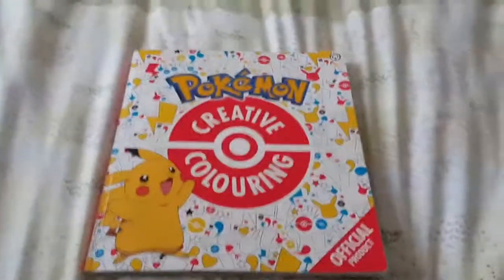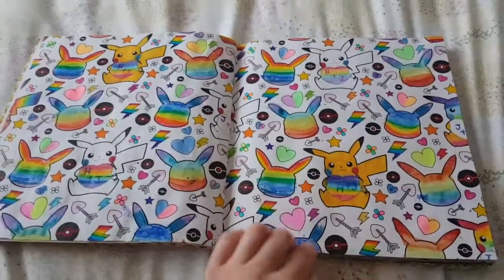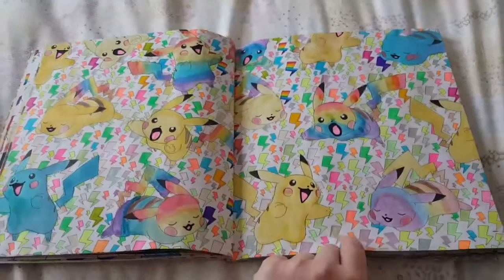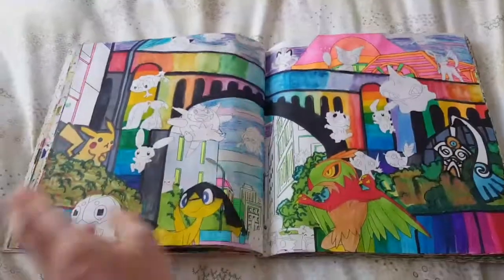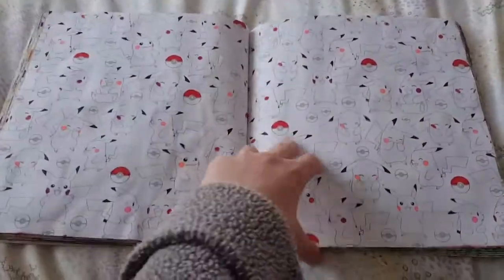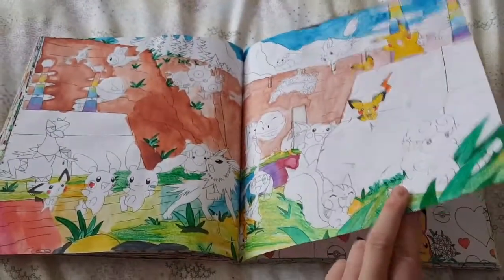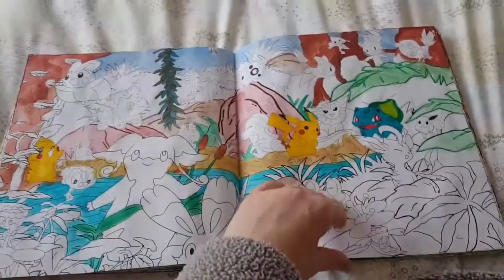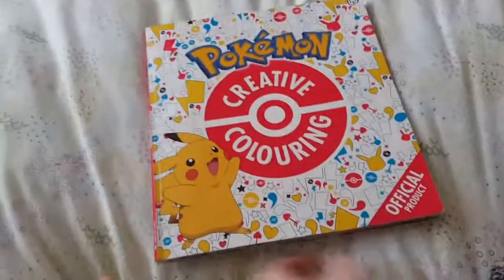My Pokemon Creative Colouring So Far!